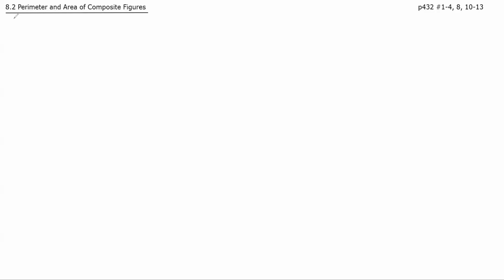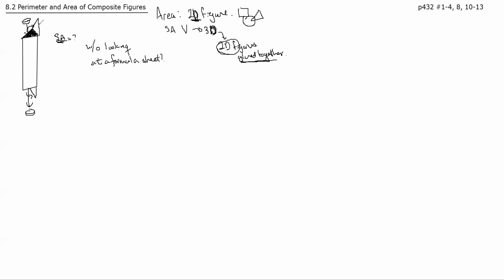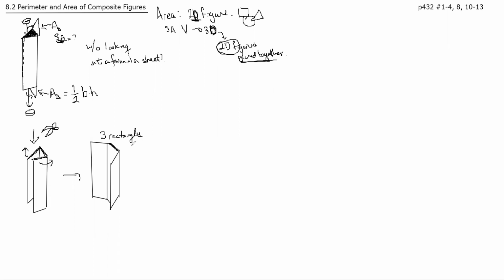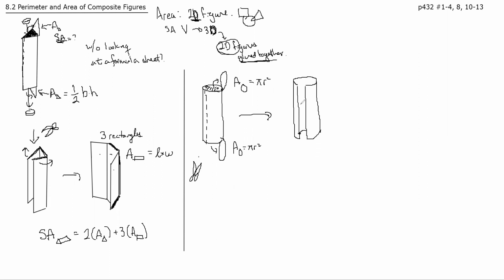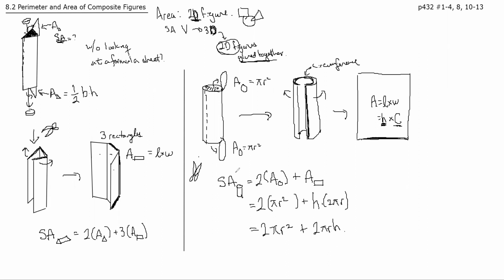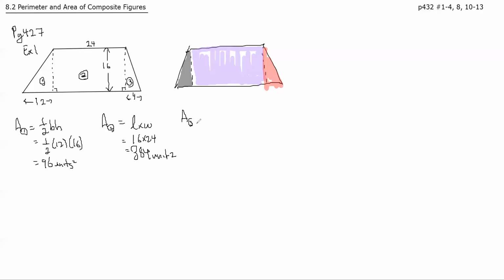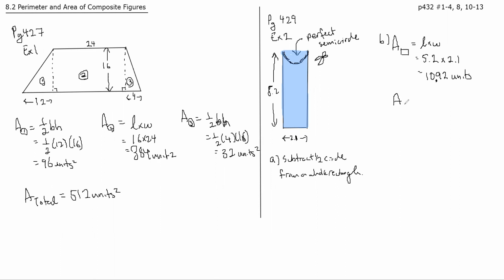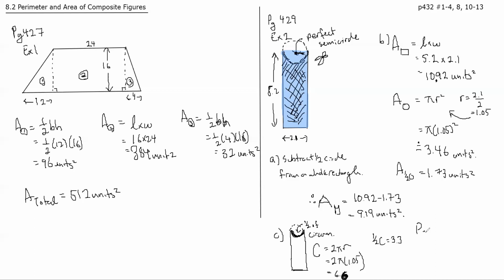MPM1D1 - 8.2 Perimeter and Area of Composite Figures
12:50 Examples of Composite Figures questions